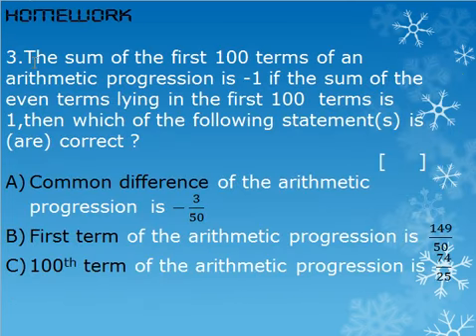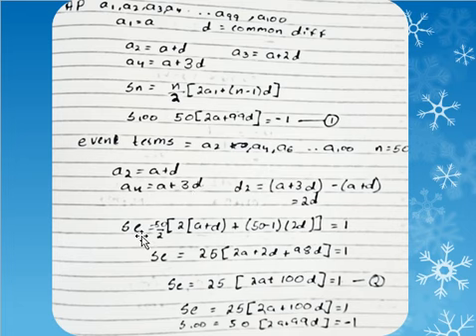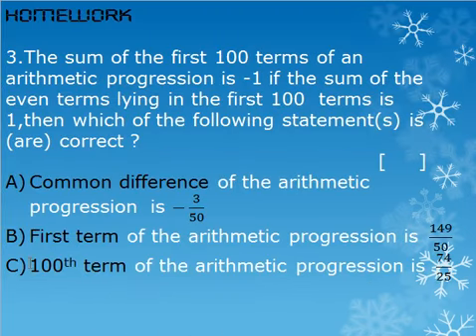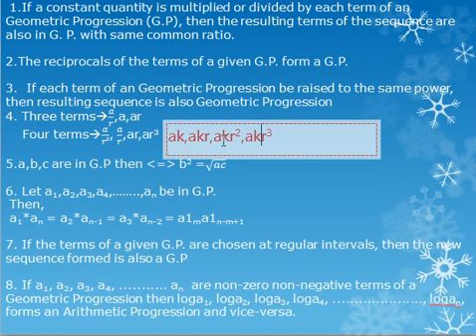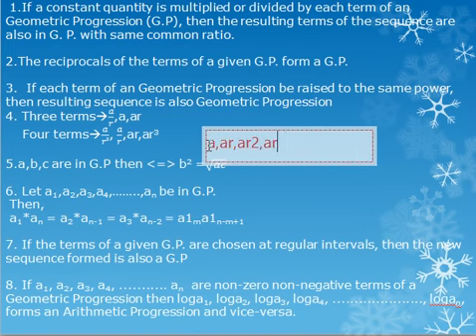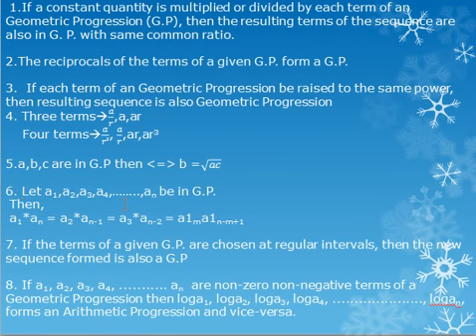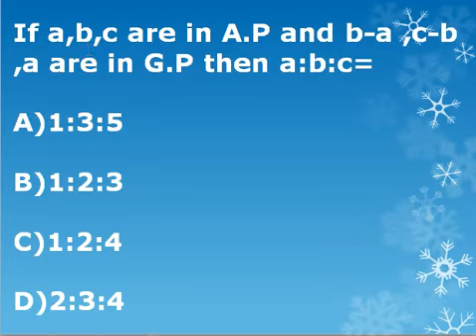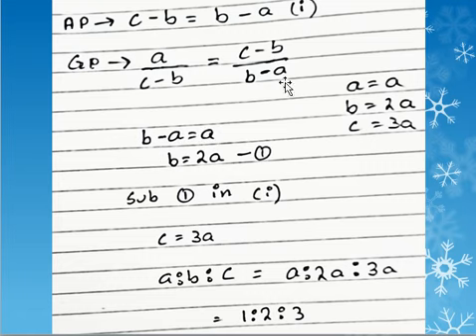Sequences and Series || Class 11 || IIT JEE || Geometric Progression || Lecture 5 || One Math Army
Hello everybody,I am your maths mentor at One Math Army.In this video i will be explaining the second part of  (Geometric Progression).Dont forget to Subscribe to my channel and activate the notification bell,and share this video with everyone .